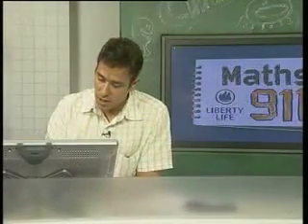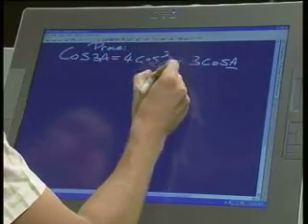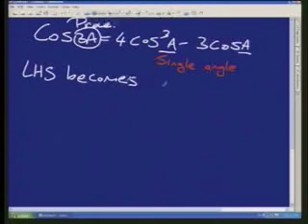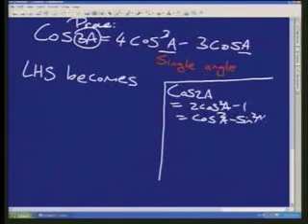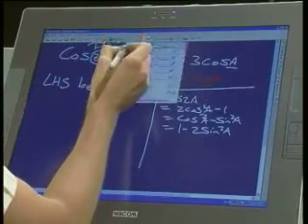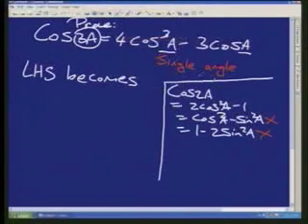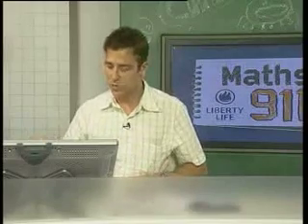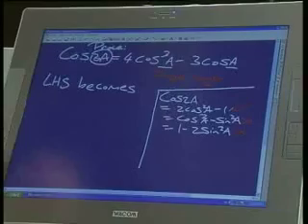Maths911 live Show: Grade 12 Trigonometry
Maths911 live Show:Grade12 Trigonometry

With:Yuval Tchetchik
Executive Producers:Dylan Green